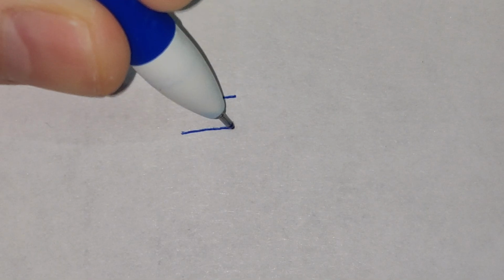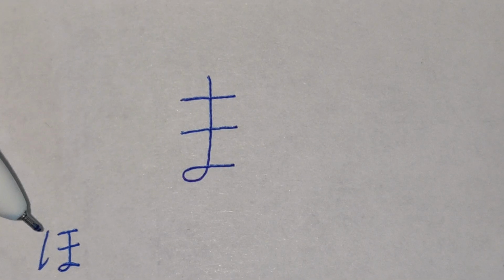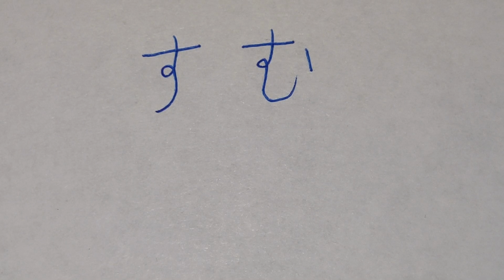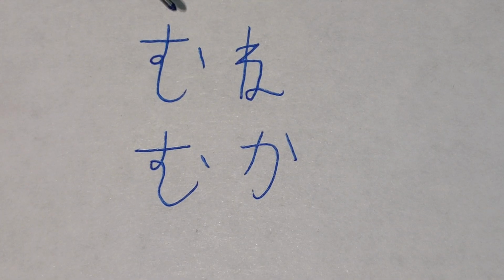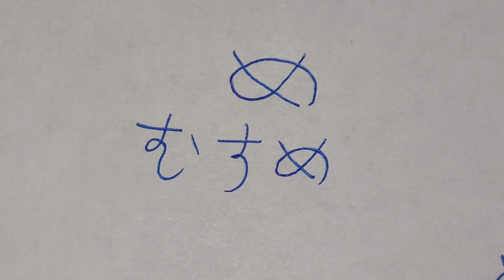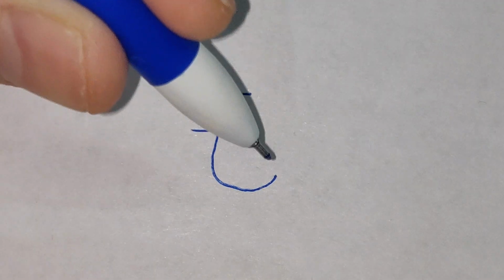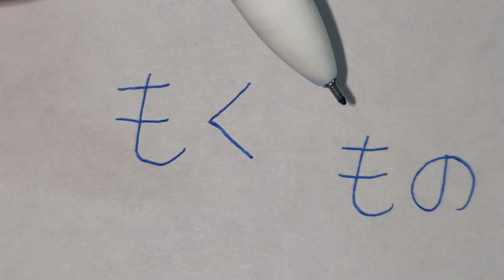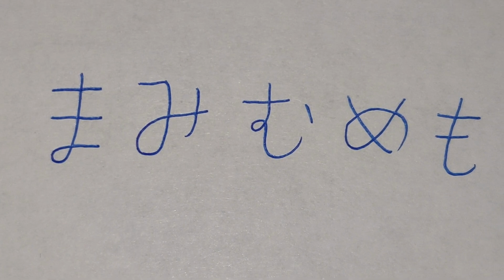Learn Hiragana - Lesson 7: ま み む め も (Stroke Order Tutorial for Beginners)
Welcome back to Language Script Academy!

In this lesson, we’ll learn the next set of Hiragana characters:
👉 ま (ma), み (mi), む (mu), め (me), も (mo)

I’ll show you how to write each character using the correct stroke order, along with clear pronunciation and simple example words using only characters from previous lessons.

This lesson is perfect for beginners or anyone reviewing their Hiragana writing skills.

How to write ま・み・む・め・も
Proper stroke order and handwriting tips
Example words using previously learned characters
Writing practice to help you remember each character

📓 Practice Words in This Lesson

まち — town
みみ — ear
むし — insect
め — eye
もの — thing

⛩️ Continue Learning

Follow the full Hiragana Playlist to study step by step and master the Japanese writing system.

If this lesson helped you, please:
📝 Comment your favorite character from this lesson
Your support helps the channel grow and reach more learners around the world!